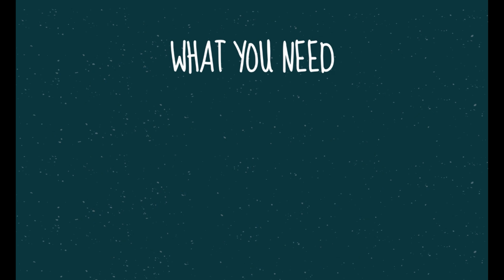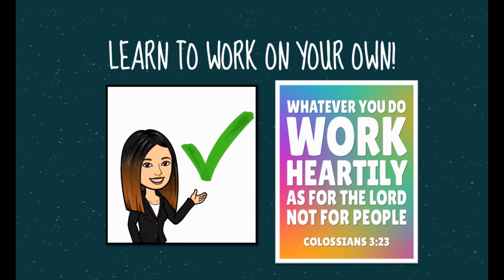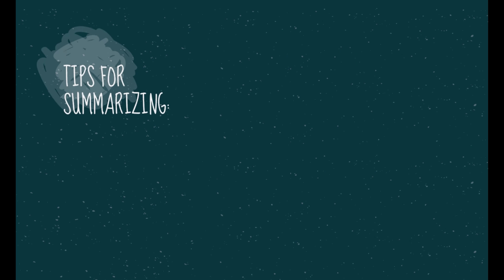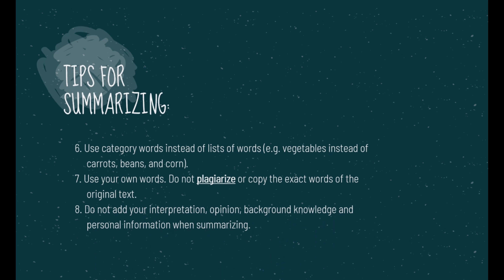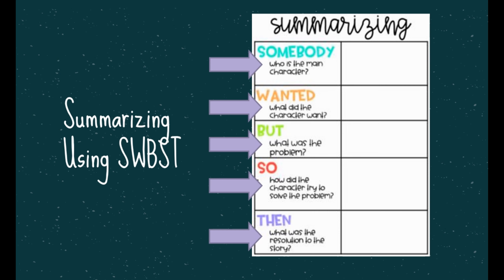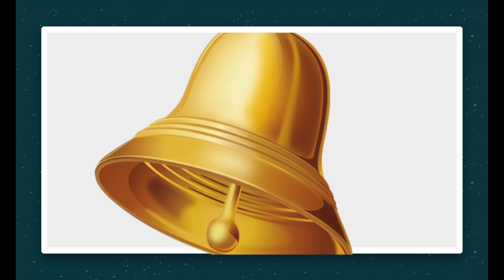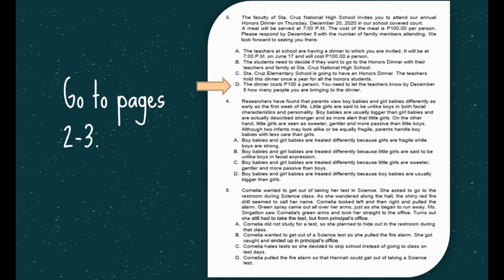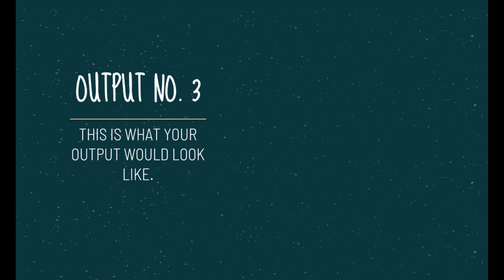ENGLISH 7 Q2 SLHT WEEK 5: SUMMARIZING A TEXT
A video guide on the Self-Learning Home Task (SLHT) for ENGLISH 7 by Deped Cebu Province written by CATHERINE R. OFQUERIA.